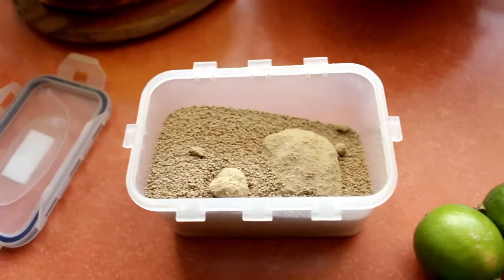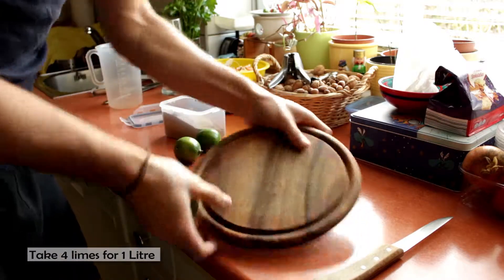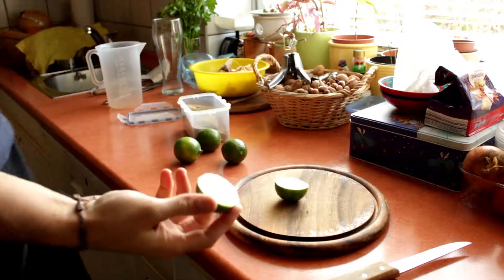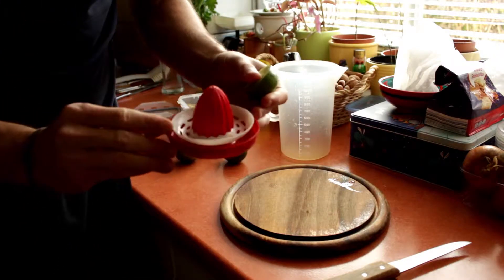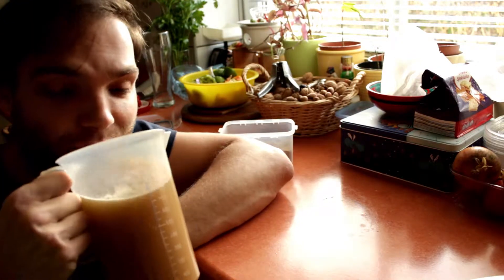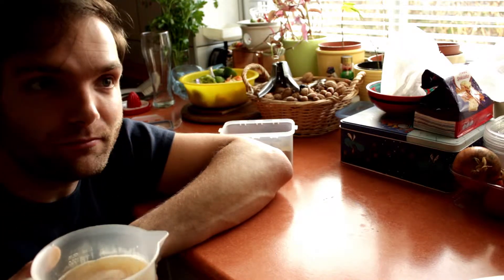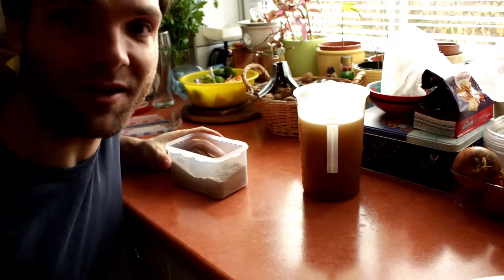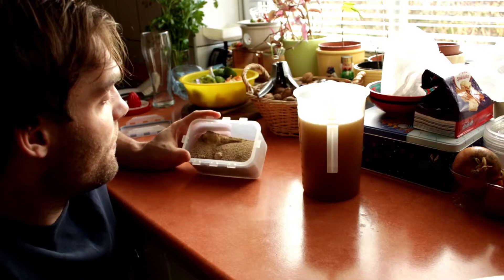DIY Colombian Lemonade - Agua Panela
In this video I will show you a great non-alcoholic beverage from Colombia. Originated from the rural areas, this Lemonade is increasing its popularity in urban restaurants. For the preparation you need limes, water and a powder from sugar cane syrup called PANELA. I will also tell you where you can get it.